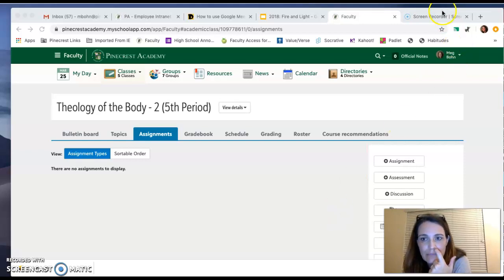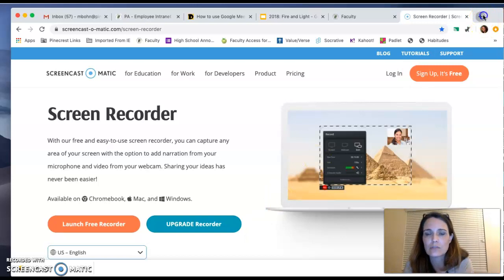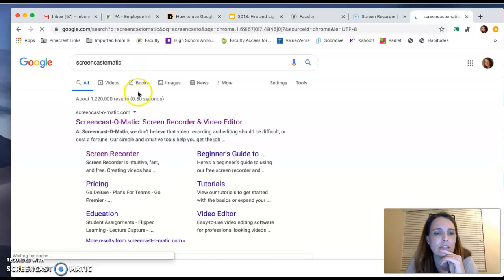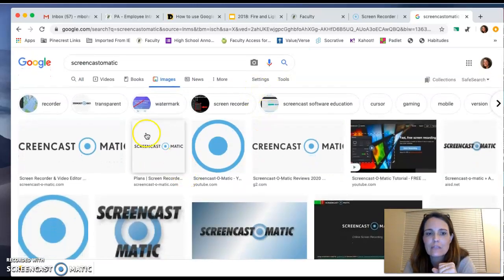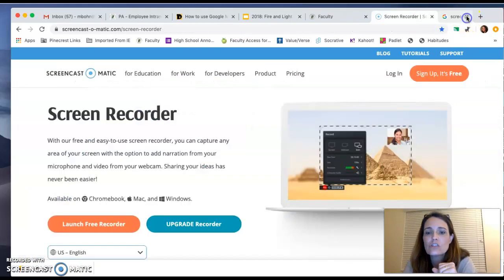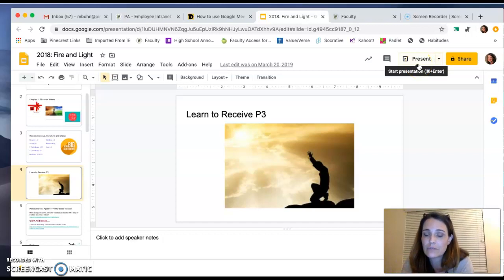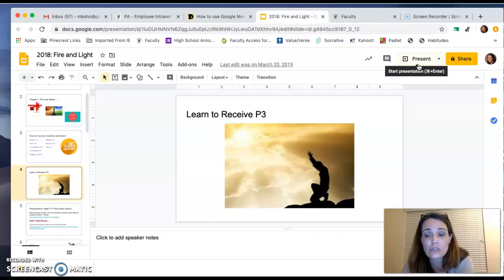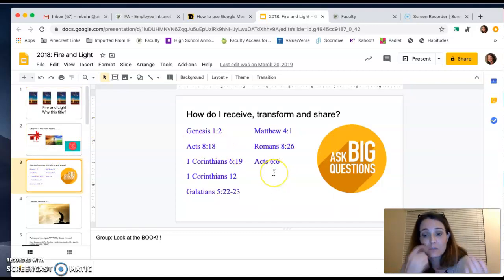How to do a Screencast-o-matic Presentation